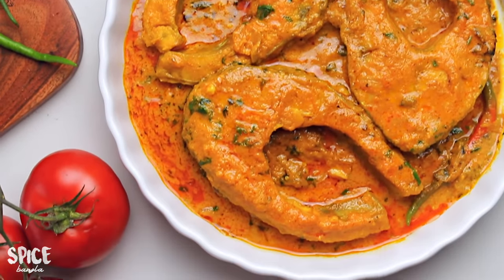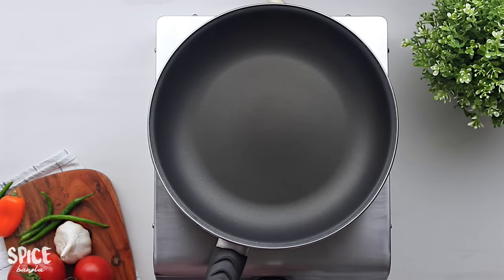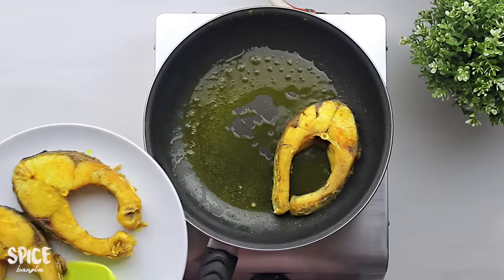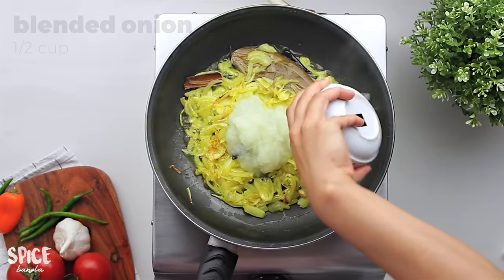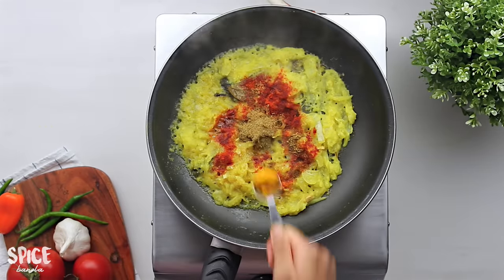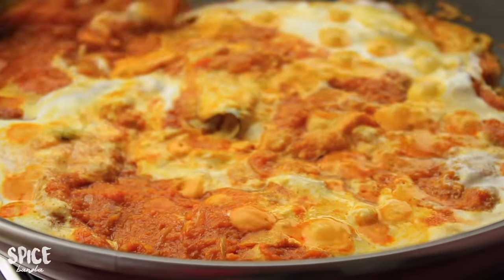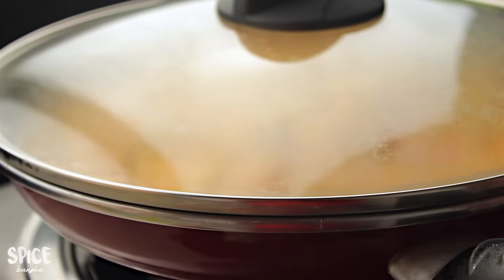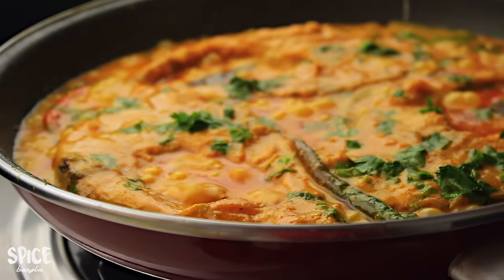রুই মাছের কালিয়া | Fish Kalia | Rui Macher Kalia | Fish Curry | Bangladeshi Macher Recipe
Ingredients & Full Recipe
উপকরণ এবং সম্পূর্ণ রেসিপি এখানে 👇👇👇

◀︎ Share Recipe Picture ▶︎
Please Join our Facebook Group to share any picture or request any recipes